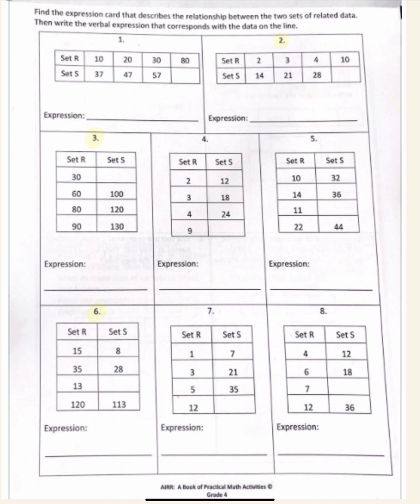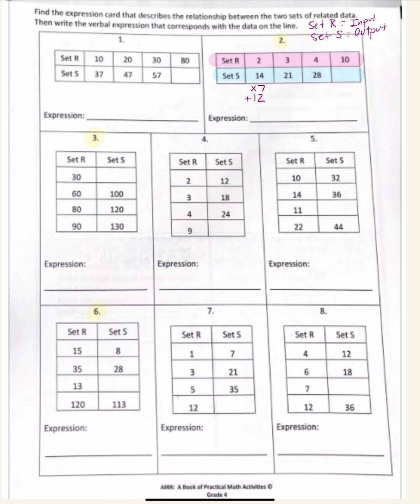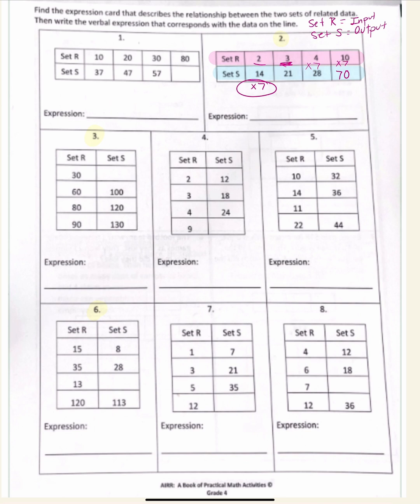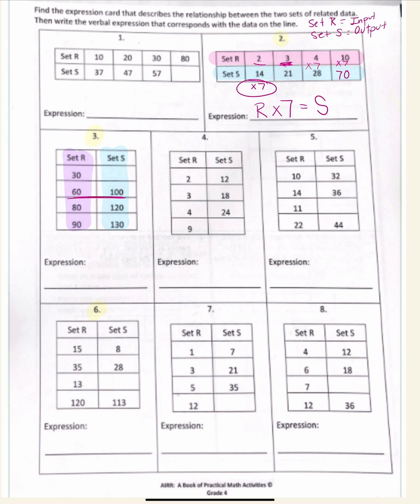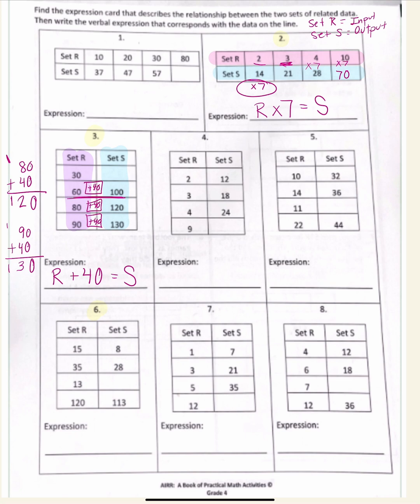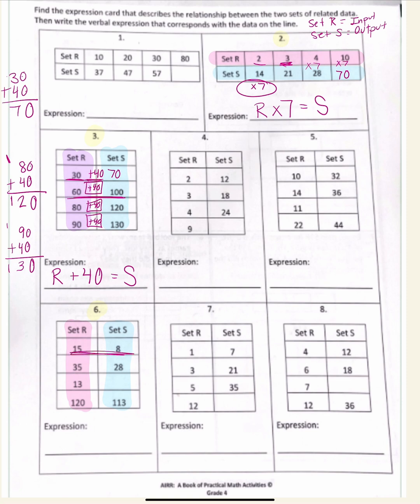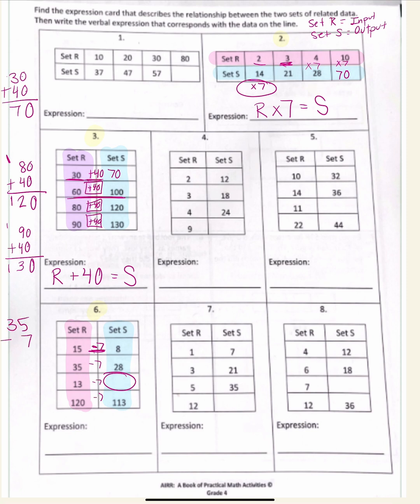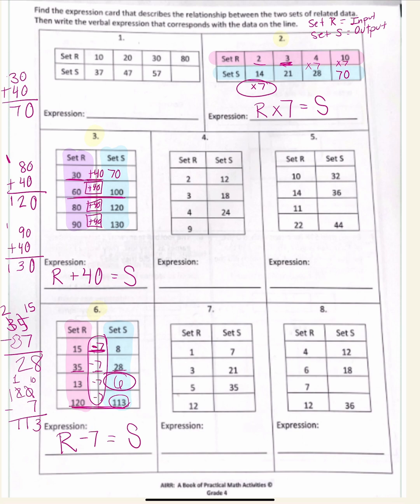Input/Output Practice: Solve the Rule